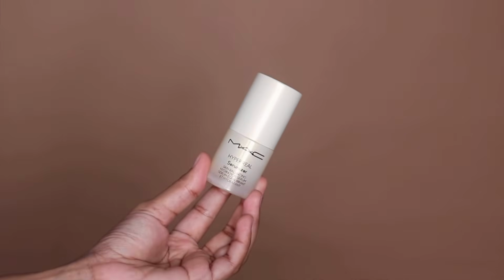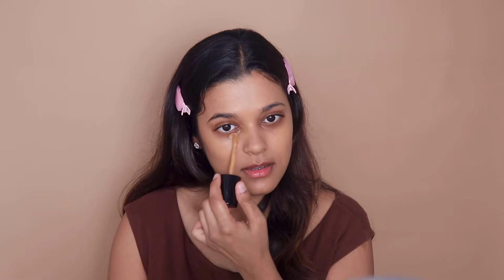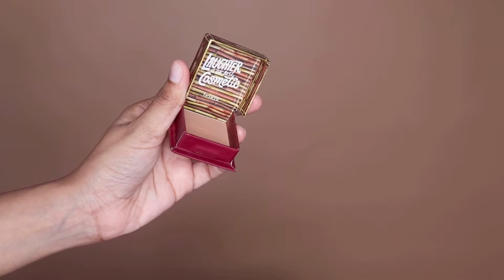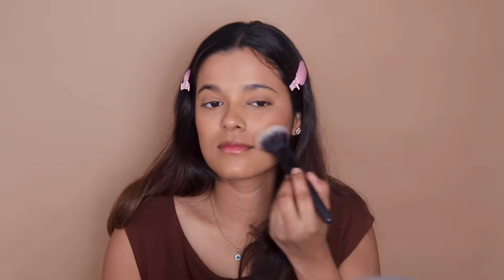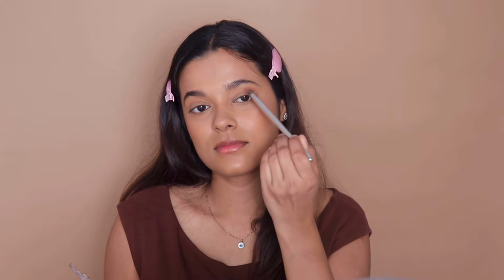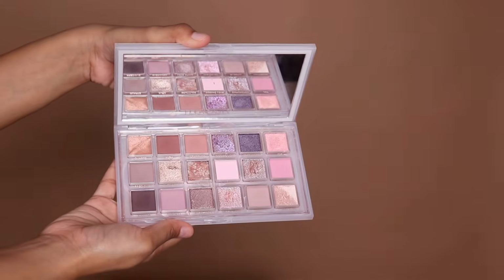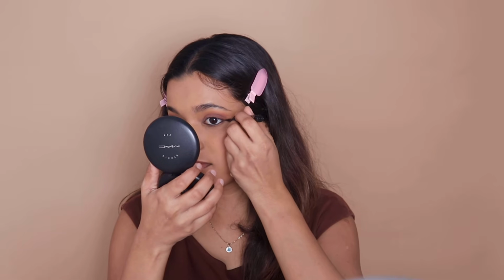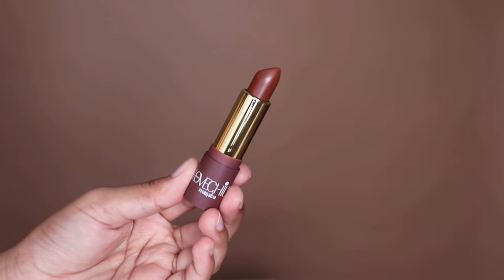Recreating Iconic 90s & 2000s Bollywood Makeup Look | Celebrity Inspired Tutorial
Maybelline New York Fit Me Loose Finishing Powder- Light Medium

Swiss Beauty Bold Matt Lip Liner Pencil - 6 Cherry Brown